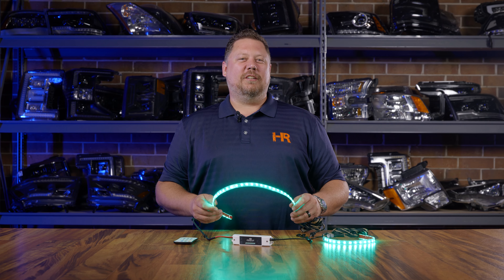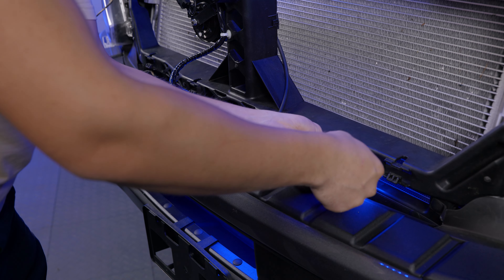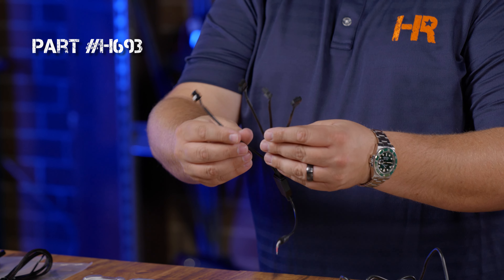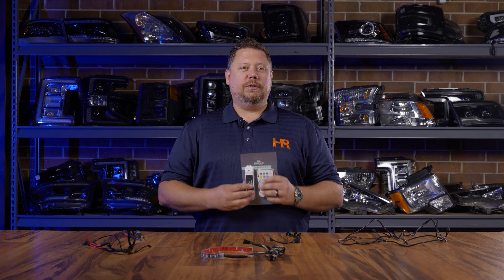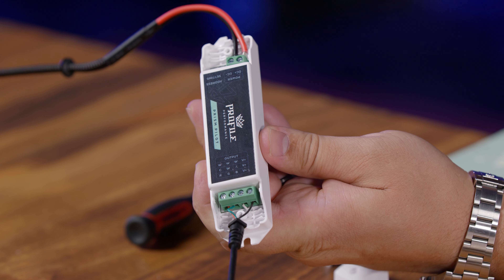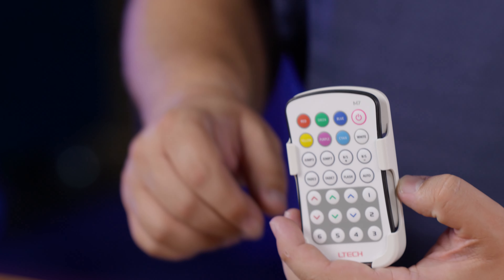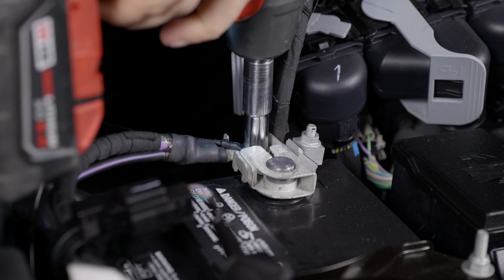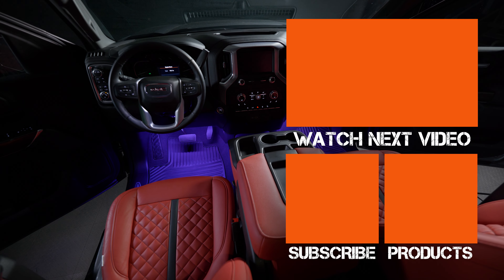Profile Pixel Grill Glow LED Kit; Works on Super Duty, F150, Silverado, Tundra, & more!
If you're looking to update your car or truck's appearance to stand out at the next show the Profile Pixel Grill Glow kit is just what you need. This universal RGB kit comes with waterproof LED strips, an RGB controller, and the wiring needed for it to work on your vehicle. In this video Chris will show you the functions of the Grill Glow kit, and the parts included, and he will show an example of how to install it onto your vehicle. *Note this is a universal kit and the setup may differ from your personal vehicle.*

00:00 - Intro
00:43 - Profile Performance Grill Glow Kit
01:28 - Mounting Options
02:49 - Grill Glow Kit Parts & Accessories
03:53 - Power Source Options
05:16 - Profile Prism Pilot Remote Driver Setup
08:14 - Connecting the LED Strips to the Controller
09:47 - Installation
11:48 - Outro